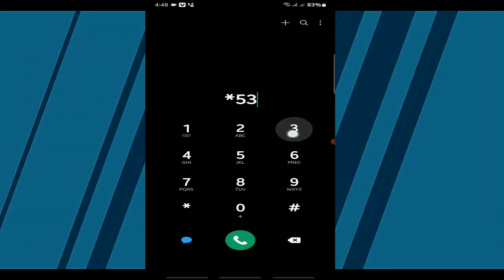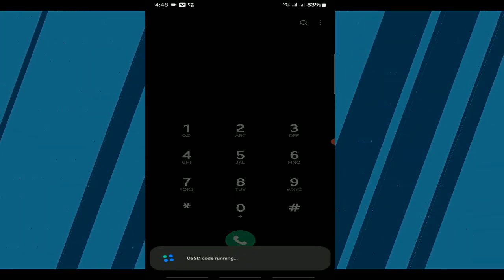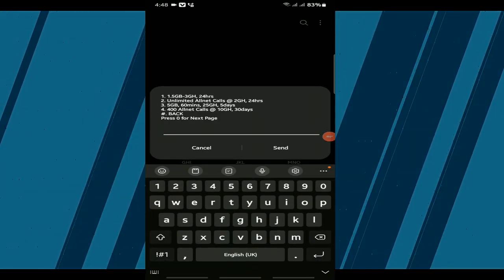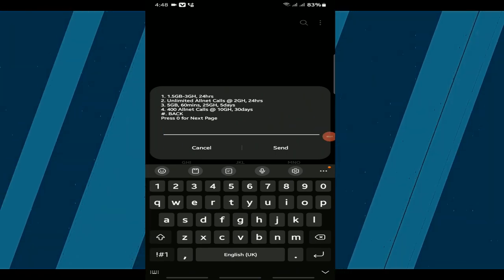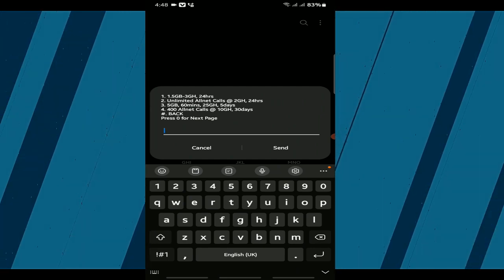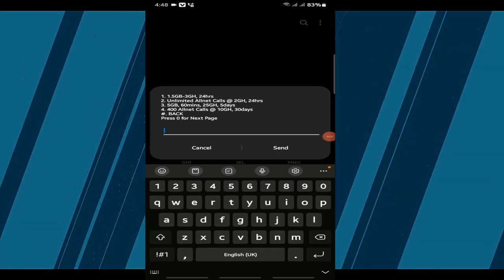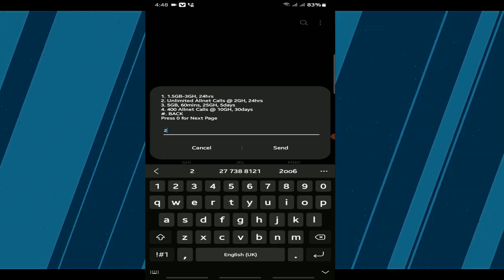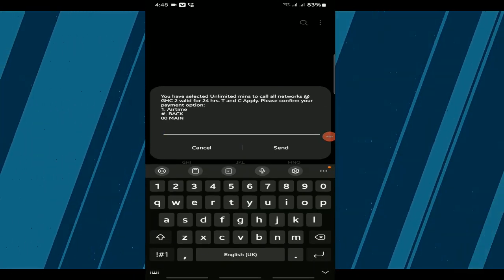How to Make Unlimited Calls to All Network on AirtelTigo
Learn how to get an unlimited voice package on AirtelTigo with our step-by-step guide! This quick and easy method allows you to make unlimited calls to all networks for just 2GHS. Follow along to activate your package and enjoy seamless communication.

🔹 What You’ll Learn:
How to dial the USSD code for AirtelTigo offers.
Navigating the pop-up menu for selecting packages.
Activating the unlimited voice package for 2GHS.

📌 Key Benefits:
- Unlimited calls to all networks.
- Affordable communication solution.
- Quick and easy activation process.

📌 Timestamps:
00:00 - Intro video
00:28 - How to make Unlimited Calls on Airteltigo
01:55 - Ending